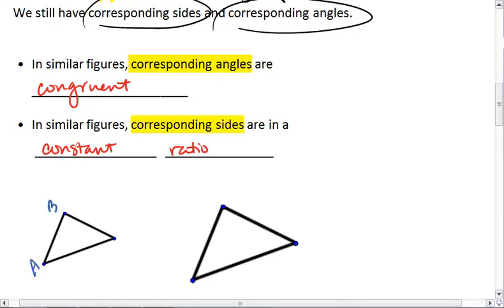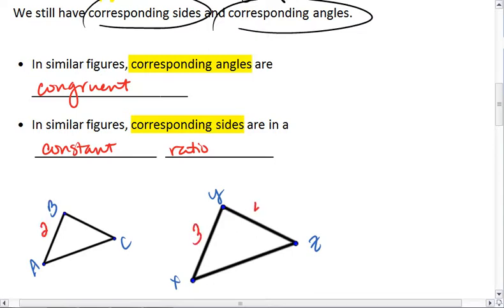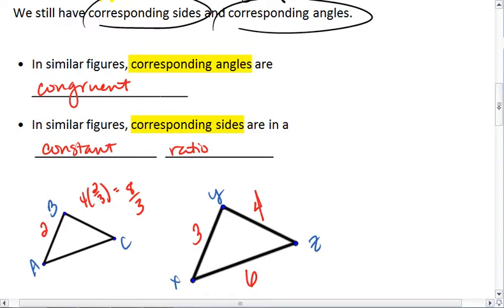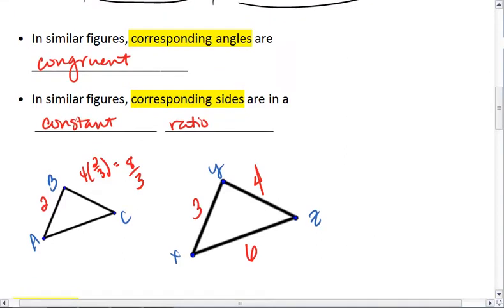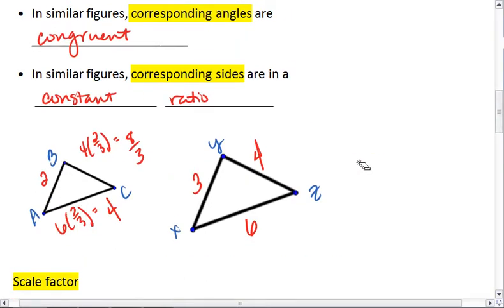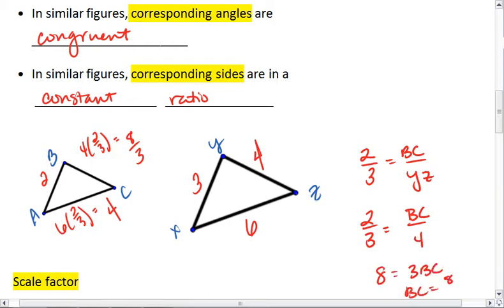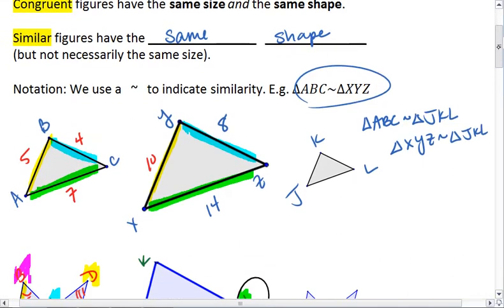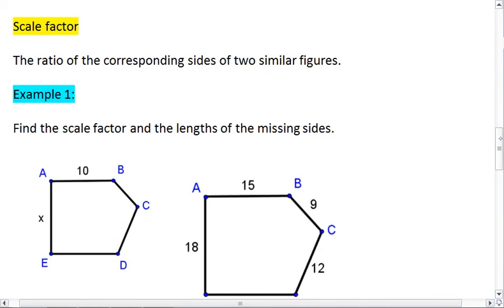Geometry 6.3 (2 of 4) Similar Figures.mp4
Similar figures. Basic definition, naming, and properties.